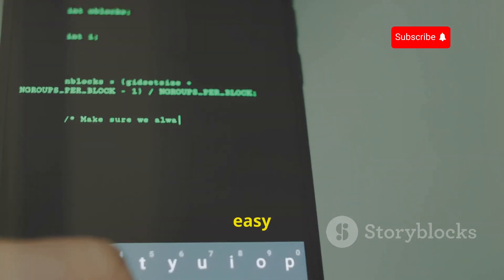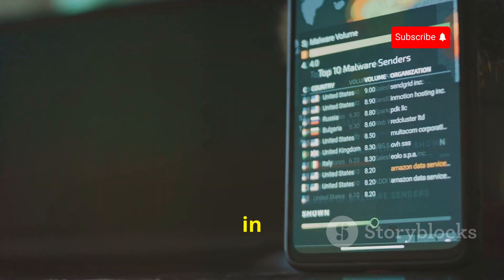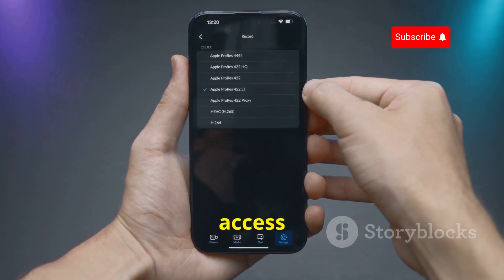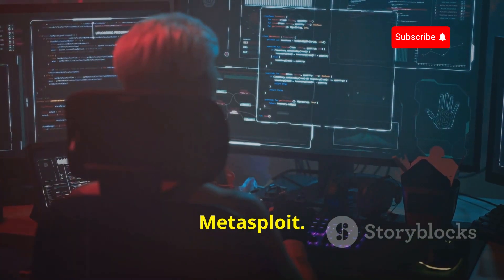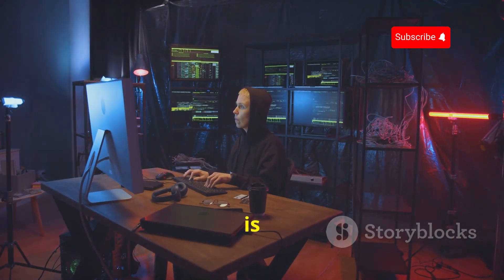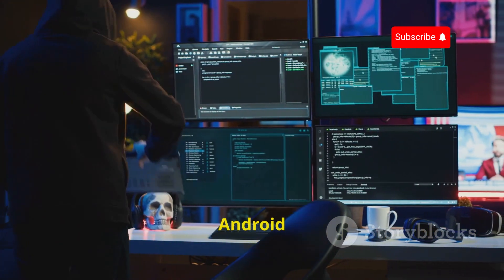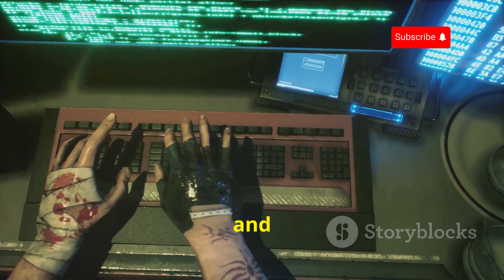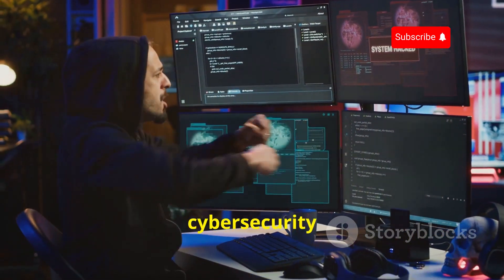Hack Android with Metasploit Like a Pro in 2024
Unlock the power of Metasploit for Android security testing in this comprehensive tutorial! 🚀 Dive into Metasploit's robust features, including exploits, payloads, and essential tools for ethical hacking. Whether you're an experienced professional or a beginner, this video guides you through the critical steps to enhance your understanding of Android security.

Learn how to:
1. Download and install Metasploit from the official site.
2. Prepare your Android device (real or emulator) for testing.
3. Identify vulnerabilities using tools like OpenVAS and Nessus.

Finally, master the art of selecting, configuring, and executing exploits to gain valuable insights into potential security breaches.

OUTLINE:

00:00:00 Metasploit - Your Android Hacking Toolkit
00:02:03 Setting the Stage for Android Exploitation
00:06:31 Identifying Vulnerabilities in Android
00:07:12 Turning Vulnerabilities into Access